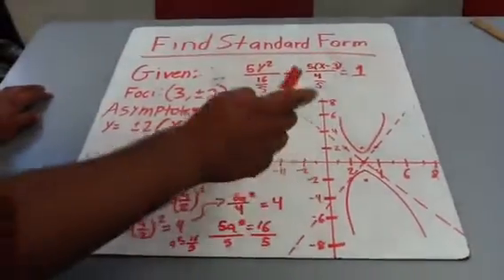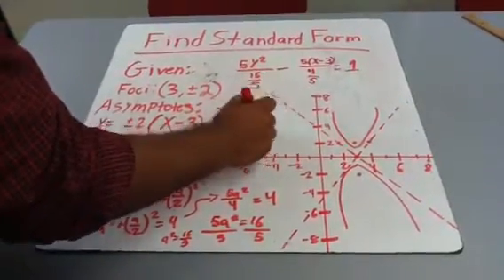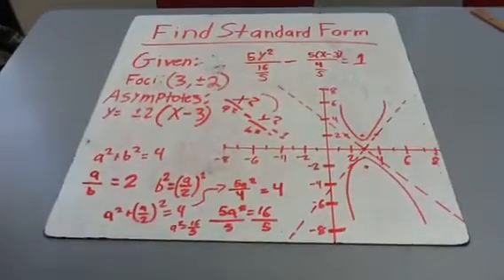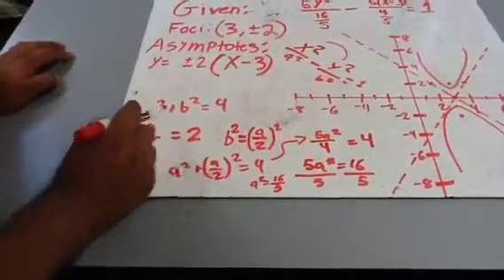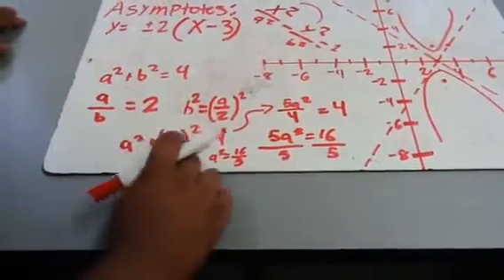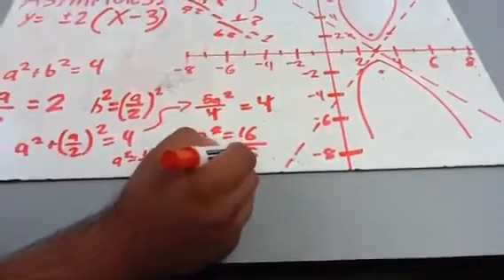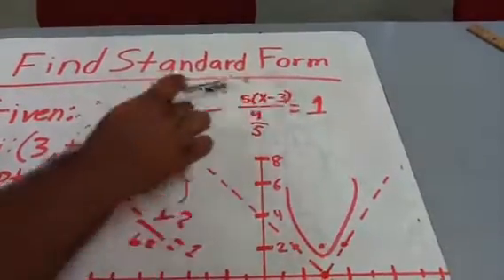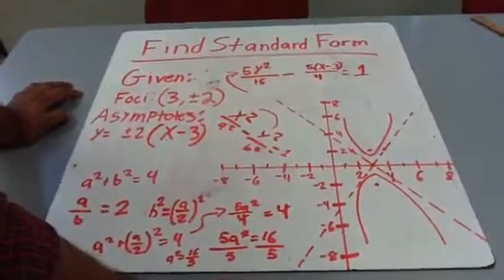Hyperbola Problem # 2